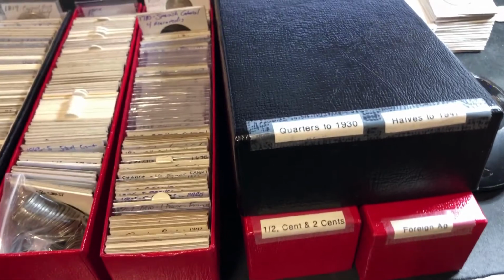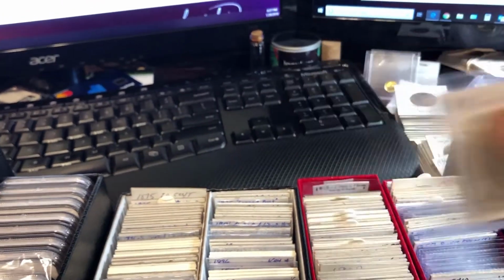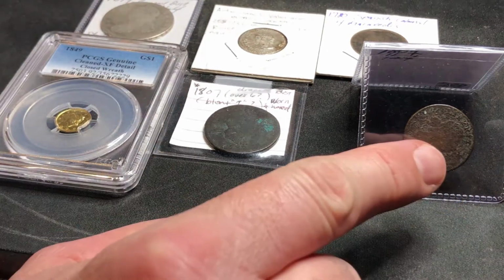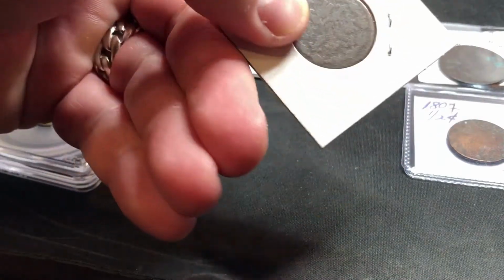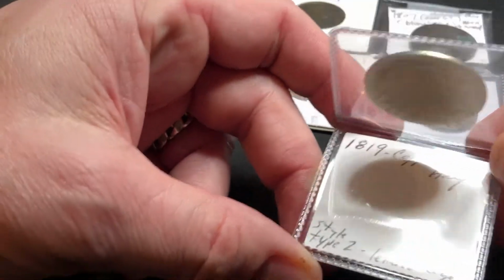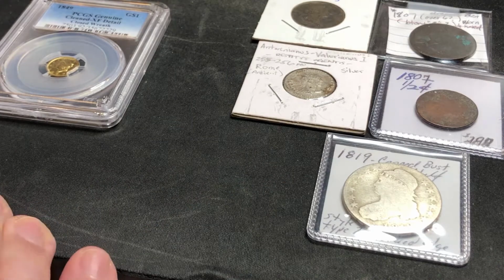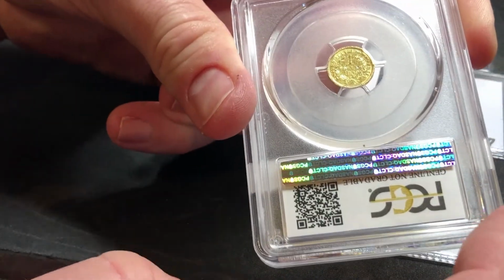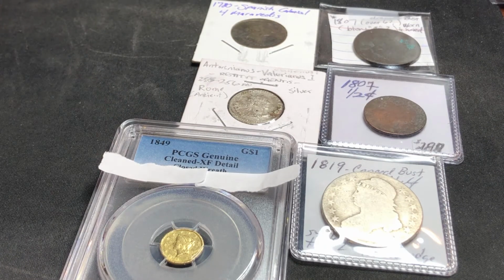Old Coin Challenge From Silver/Stanger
In this video I dive into the Silver/Stanger Oldest Coin Challenge... Enjoy!